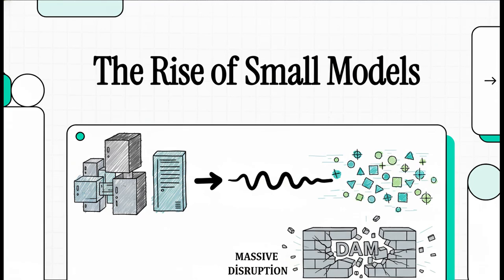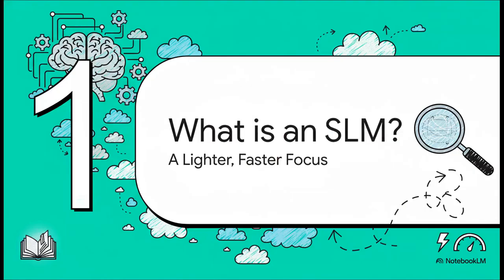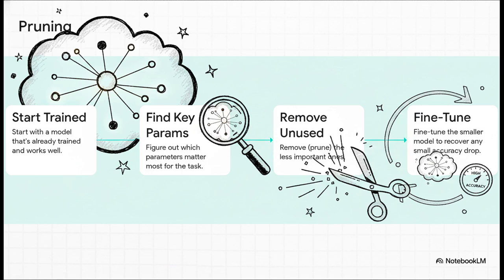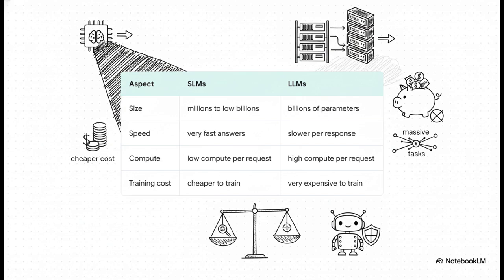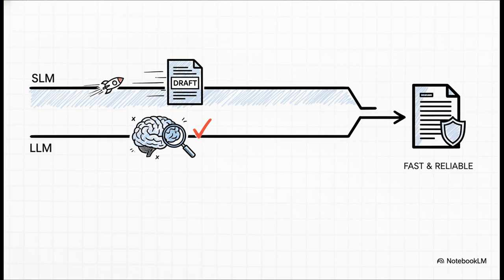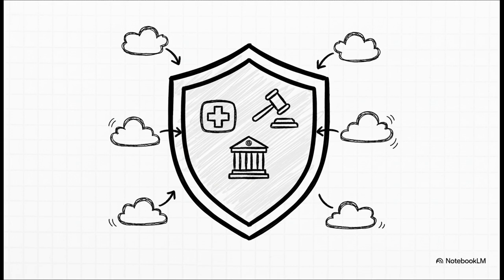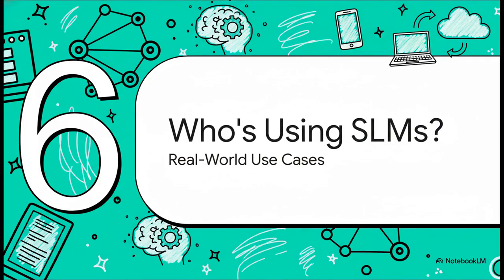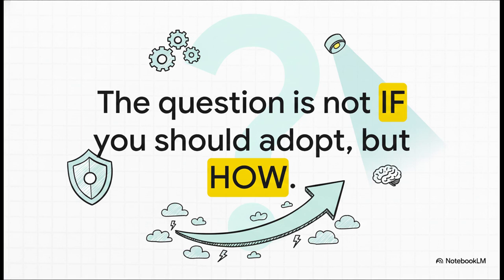Small Models, Massive Disruption: The Rise of Small Language Models (SLMs)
Is bigger always better? In the world of AI, the tide is turning. By 2027, it is predicted that organizations will use small, task-specific AI models three times more than general-purpose Large Language Models (LLMs).
In this video, we explore the rapid emergence of Small Language Models (SLMs) and why they are the future of AI agents. Based on insights from AI Engineer Chandra Sekhar, we break down everything you need to know about these efficient powerhouses.
What we cover:
What exactly is an SLM? Learn how these models use the same transformer technology as big chatbots but with far fewer parameters, allowing them to run on phones and local servers.
How SLMs are Made: A clear look at the three main shrinking techniques: Quantization, Pruning, and Distillation.
The Ultimate Comparison: We compare SLMs vs. LLMs across speed, memory, compute, and training costs.
Mastering AI Agents: Discover four patterns for combining SLMs and LLMs—including Smart Routing and Parallel Checks—to get speed and quality without high costs.
Where SLMs Shine: Why industries like healthcare, law, and finance choose SLMs for data privacy and high-volume, low-cost tasks like sentiment analysis and log parsing.
Industry Adoption: See how giants like Uber, OpenAI, and Microsoft are already using SLMs to clean queries, build guardrails, and control apps.
Featured Models: We also highlight well-known small models you can use today, including Gemma 3, Microsoft Phi 4, Llama 3.2-1B, and TinyLlama.
Whether you are an AI developer or a tech enthusiast, understand why the future of AI is getting smaller, faster, and more specialized.